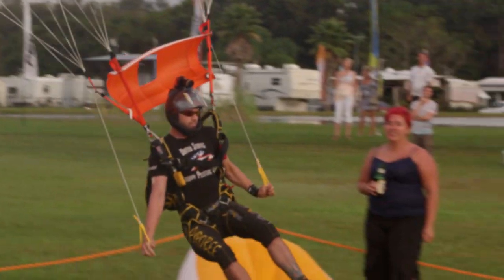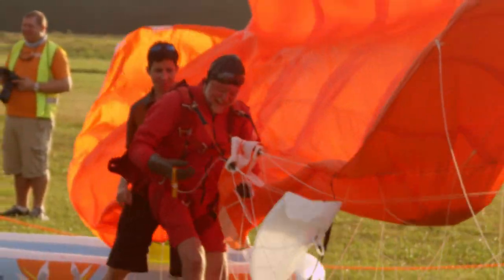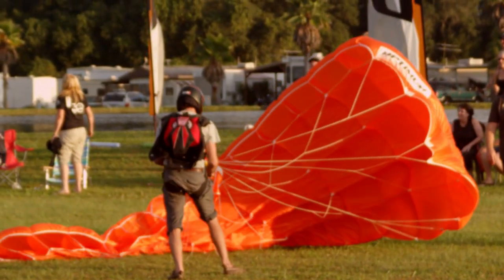PD Backyard Accuracy™ Trailer 2016